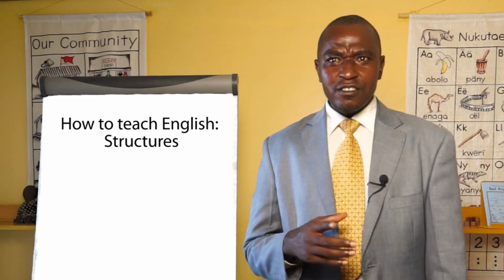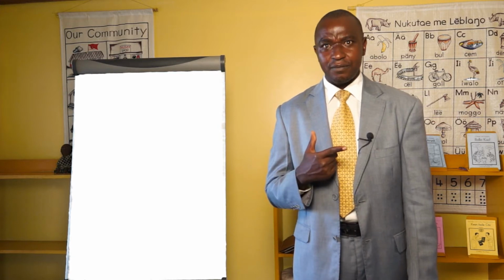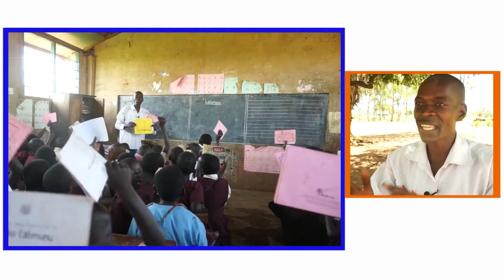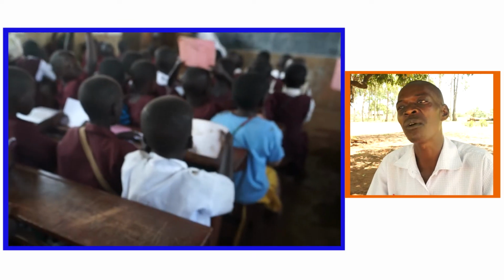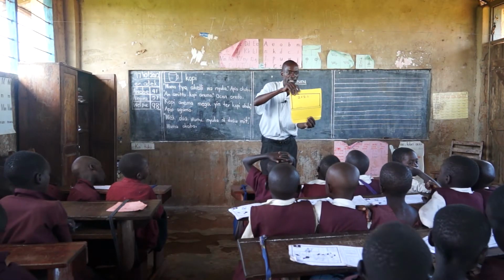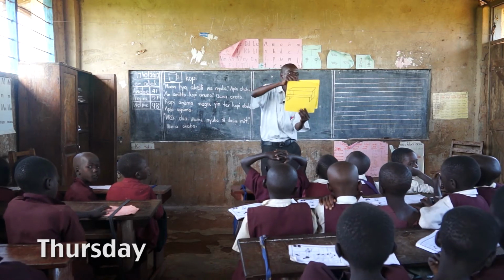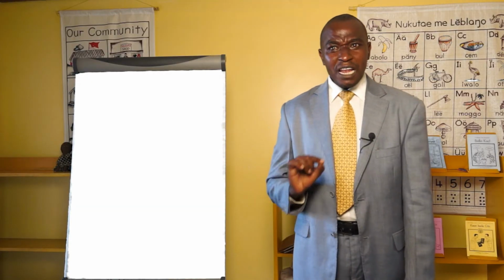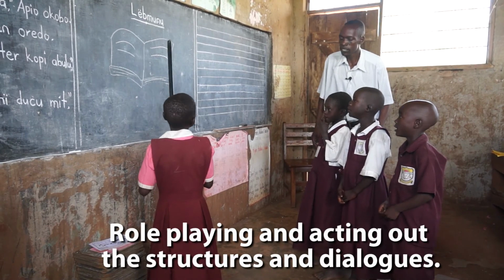How to Teach English: Structures